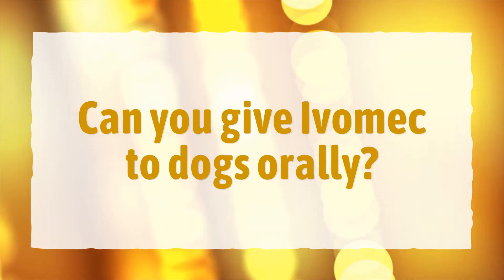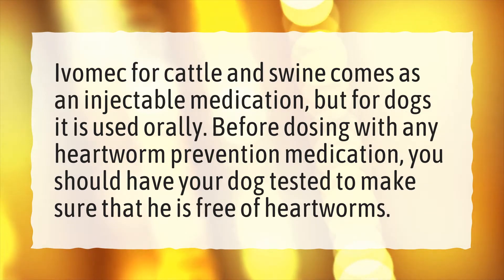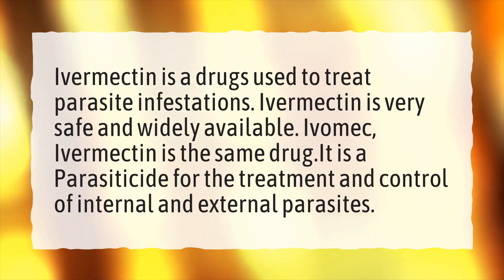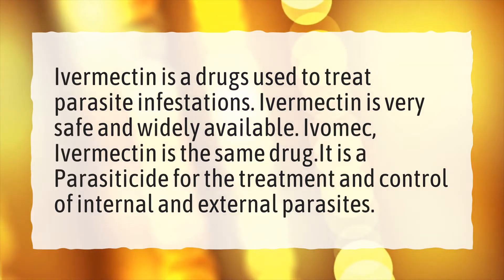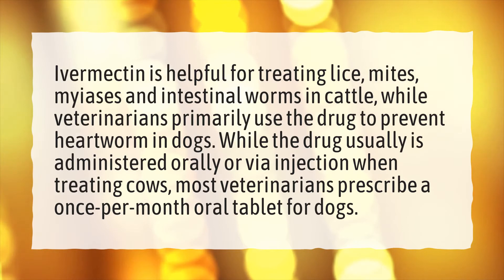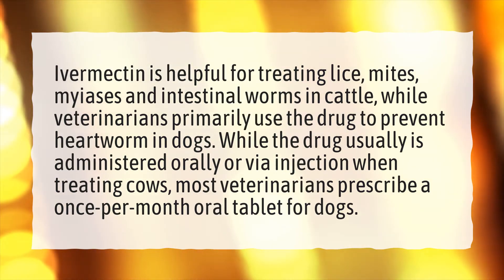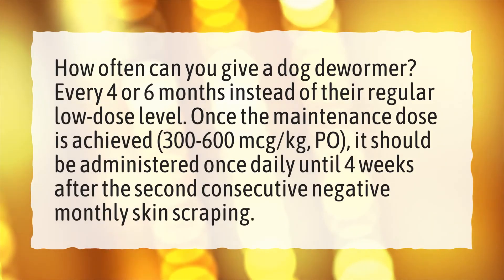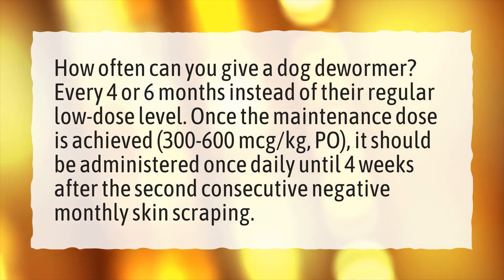Can you give Ivomec to dogs orally?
More About How Much Ivermectin Can I Give My Dog? • Can you give Ivomec to dogs orally?